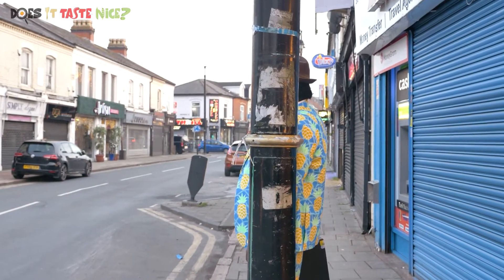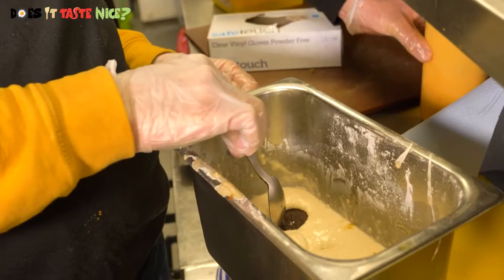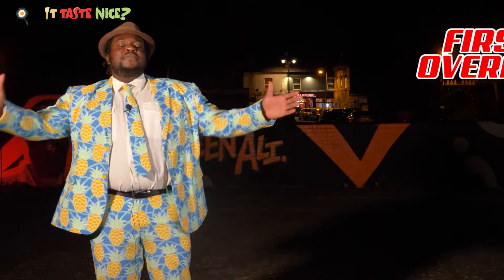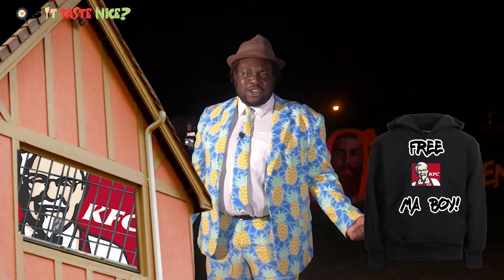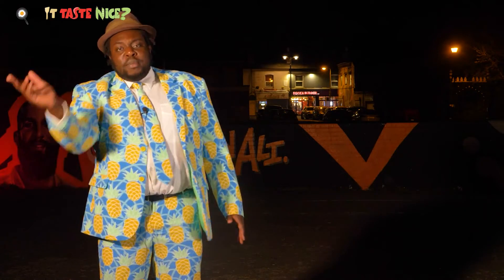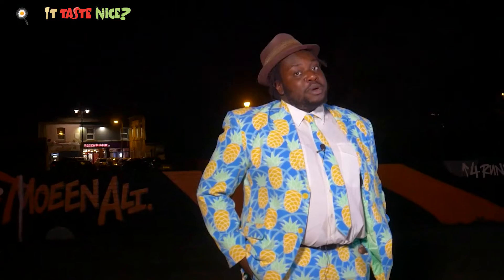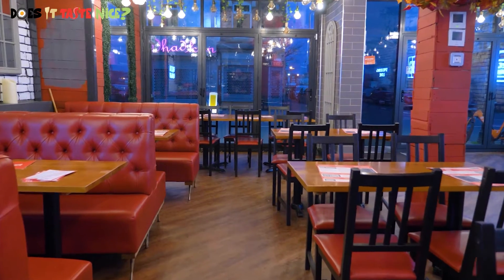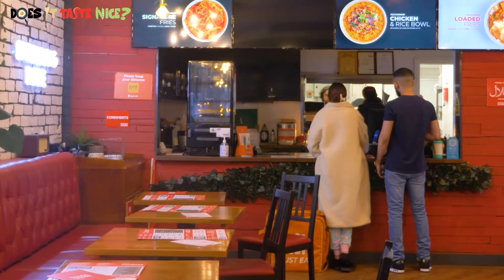A Burger With Style And Flair! | Restaurant Reviews - Ep. 41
Any one fancy a Funny Francis Burger? - I made it! ^_^

➤ My video editor: @0llie0nline
➤ My Graphic Designer:
Intro & Main Beats Produced by. Since 1999 & cadence x timber
➤ Restaurant Location:
Rocka Burger
201-203 Ladypool Rd
Sparkbrook
Birmingham
B12 8LG